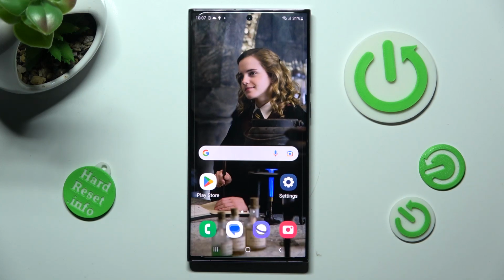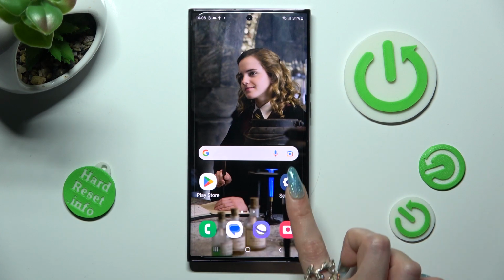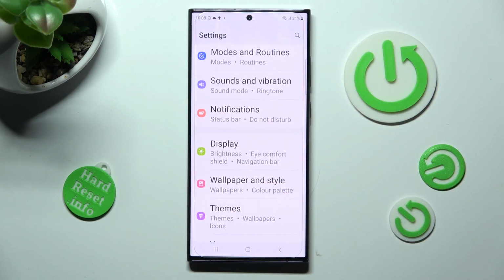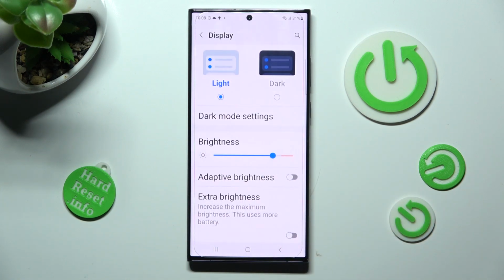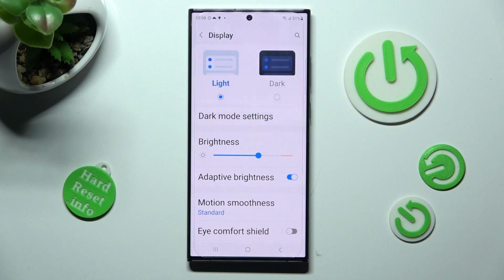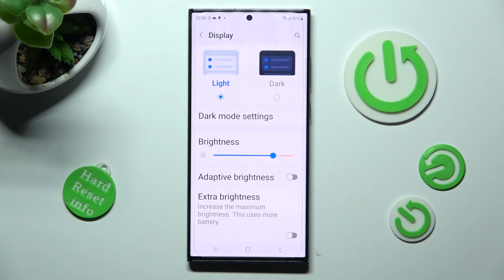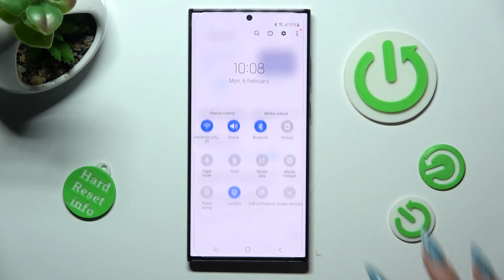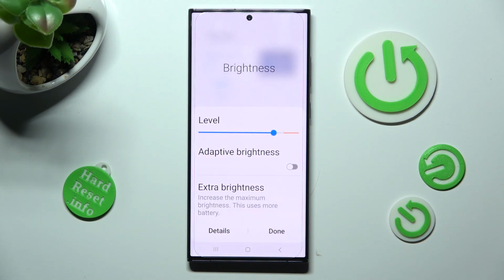How to Turn On / Off Auto Screen Brightness on Samsung Galaxy S23 Ultra?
In this tutorial, we will show you how to turn on and off the auto screen brightness feature on your Samsung Galaxy S23 Ultra. Auto screen brightness adjusts the brightness of your phone's screen based on the lighting conditions around you, making it easier to see your phone's screen in different lighting environments.

How to Enable Auto Screen Brightness on Samsung Galaxy S23 Ultra? How to Activate Auto Display Brightness on Samsung Galaxy S23 Ultra? How to Block Auto Brightness on Samsung Galaxy S23 Ultra?